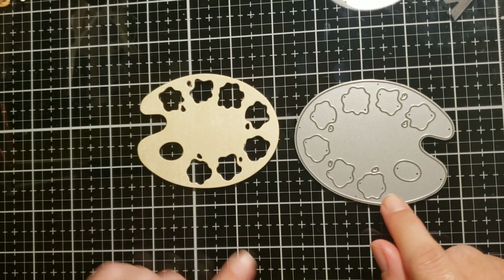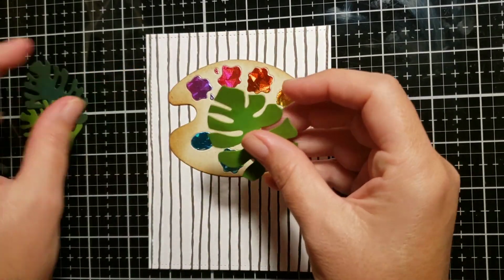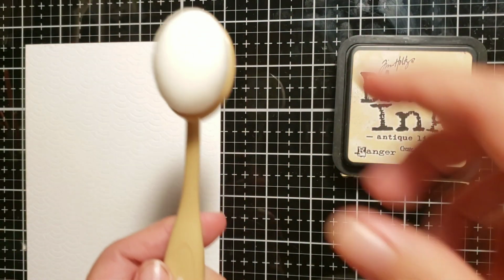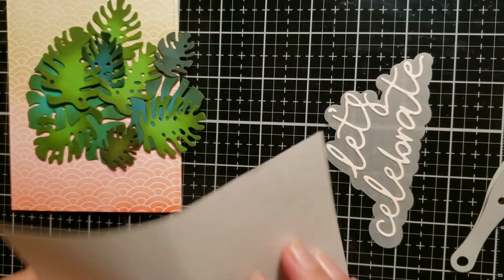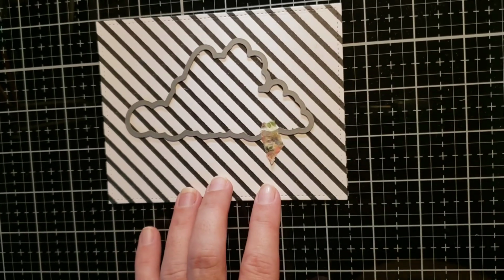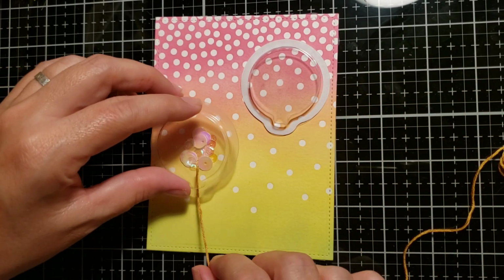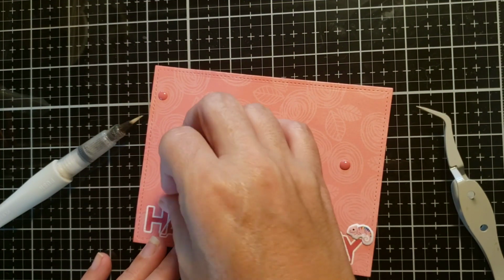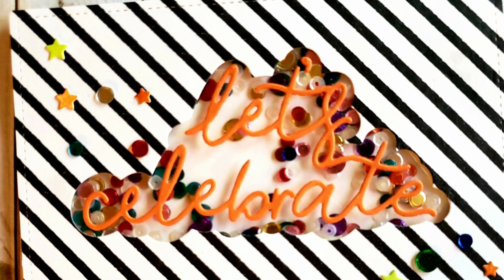SPECIAL EDITION|4 DESIGNS| SIMON SAYS STAMP OCT 2019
Aloha!
Welcome back,  today I'm working with the special edition Simon says stamp card kit..
I created 4 card designs with this kit.  I hope you enjoy this tutorial, I have mentioned the products I used in the video, but as always please leave any questions in the comments below and I'll get back to you!

Mahalo,  Natasha